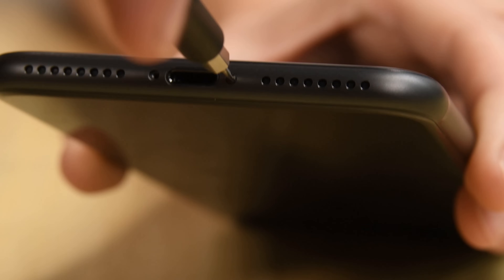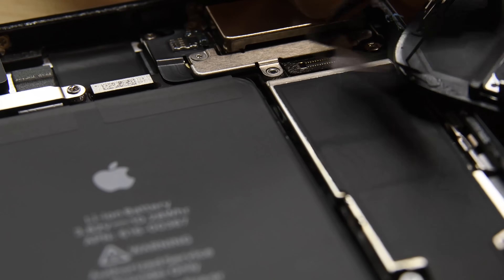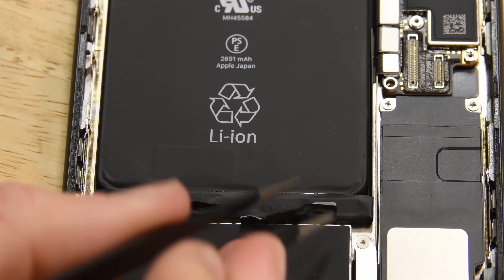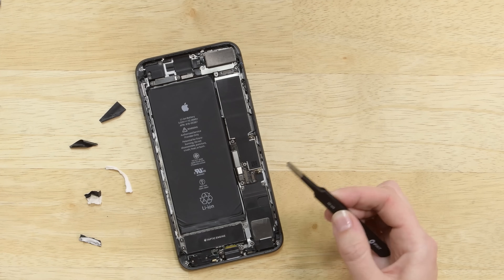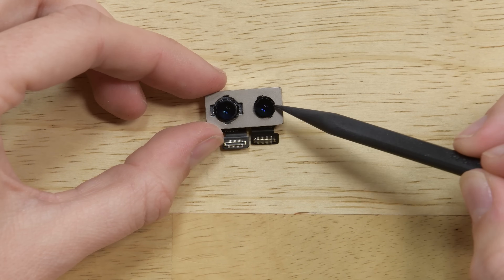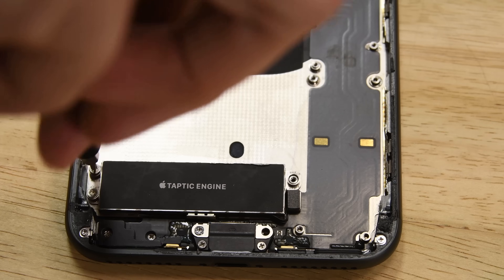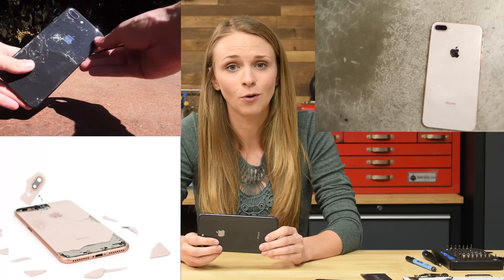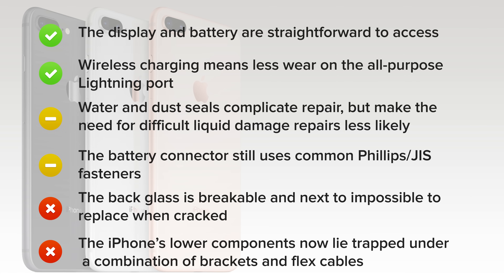iPhone 8 Plus Teardown and Analysis!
With our iPhone 8 teardown out of the way, we turn our attention to its (larger) brother: The iPhone 8 Plus. As expected, the Plus has roughly the same architecture we found in our iPhone 8 teardown, with just a little more room to stretch your thumbs. For an authentic repair experience, we tried prying out a broken rear panel—nobody will be removing an intact panel. Our results were... not good. Replacing a broken back is going to be a very, very difficult (and expensive) job.

Ever wanted to take your iPhone apart? Get yourself a Pro Tech Toolkit

Read through the entire Teardown at iFixit.com